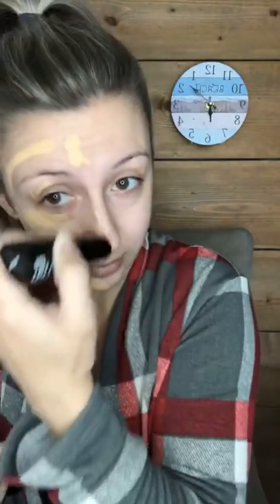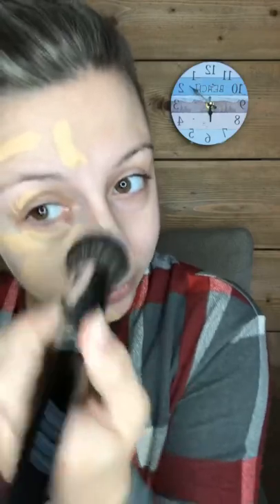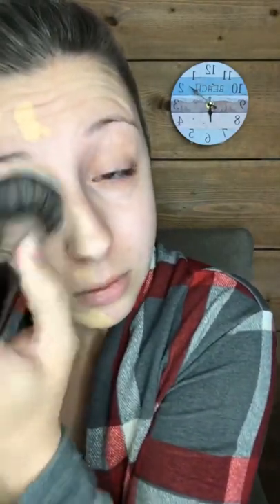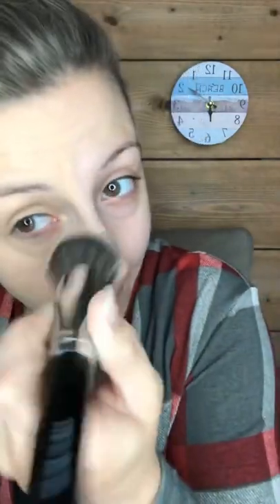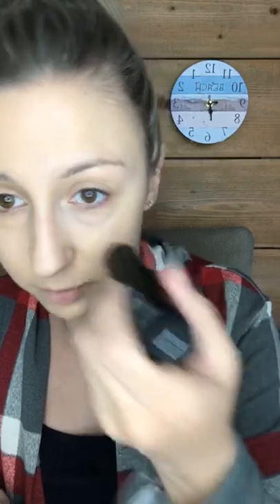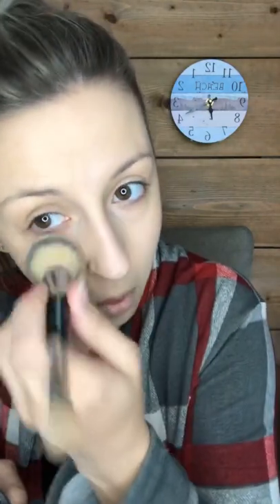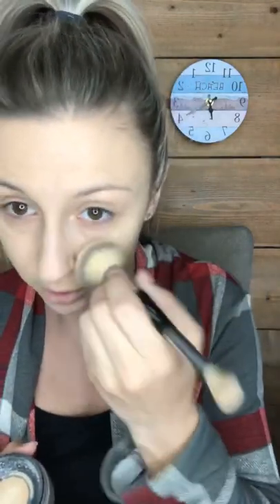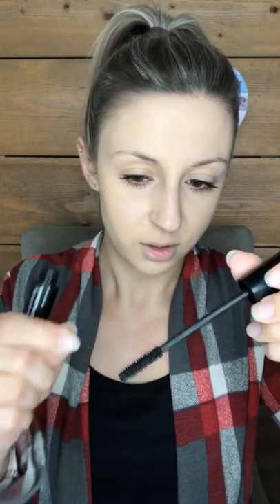Younique stick foundation review!!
Kaylasbeautytalk.com